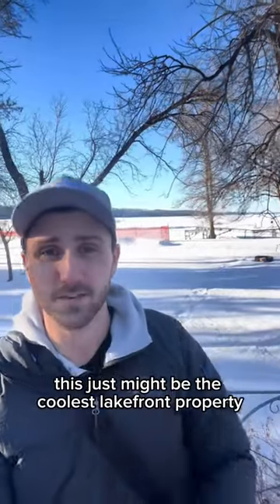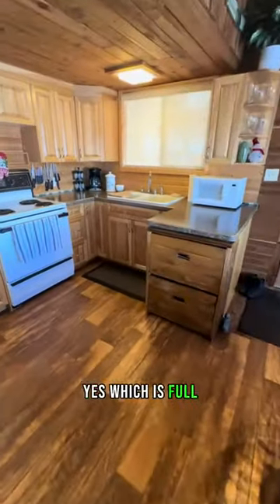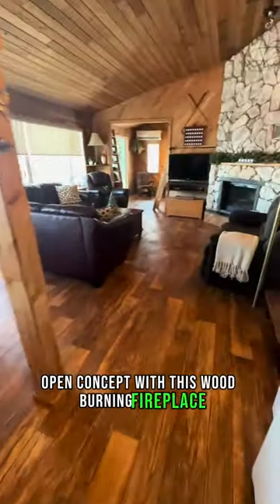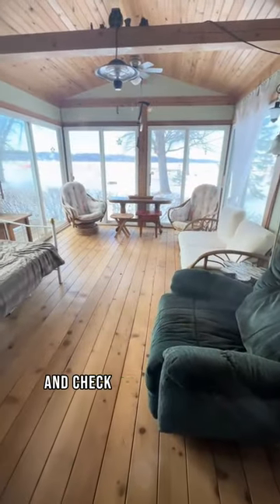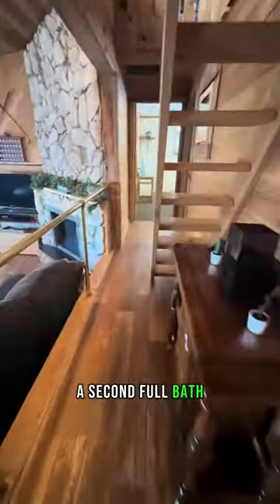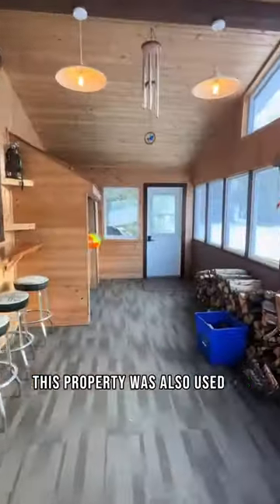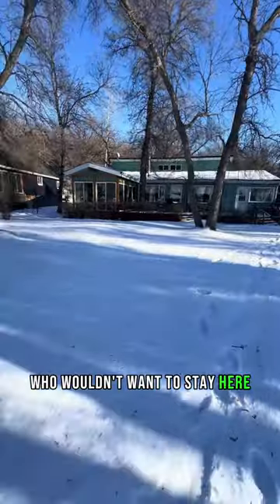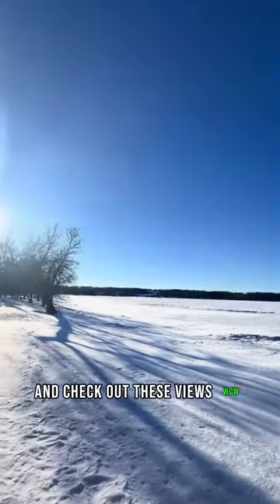Lakefront Cabin! 3 bed, 2 bath, $469,900 - Pelican Lake, MB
SS Now. Offers ANYTIME!!! ... LAKEFRONT on Pelican Lake! Fully Furnished, 4 SEASON Cabin! 3 bedrooms, 2 bath, and 3 loft spaces (currently utilized as a play space/sleeping space)... Open concept living space w/ open concepts living/dining/kitchen spaces w/ a wood burning fireplace! A large game area, a beautiful sunroom overlooking the lake, 3 spacious bedrooms and a large mudroom round up the interior of this cabin! Outside you have a 12x11 cart shed, 10x8'6 storage shed and front AND back deck spaces! UPDATES INCLUDE - 500 gallon cistern in the heated crawl space (2022), 50 year shingles, flooring & windows. Dock and lift are allowed with RM permit! All season road maintained by RM. Currently used as an Airbnb and can be sold with ALL furniture to continue operations. CHECK OUT THE VIDEO TOUR ATTACHED! NOTE- loft spaces are not included in sq footage.